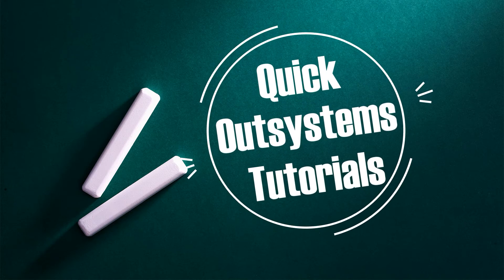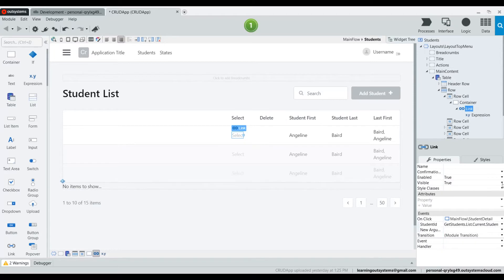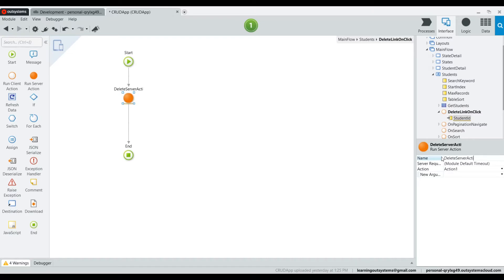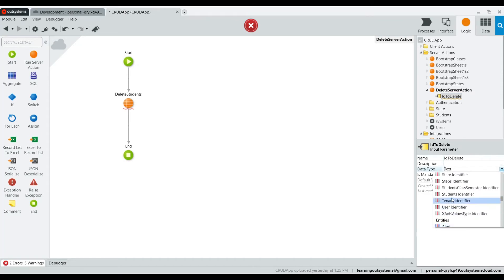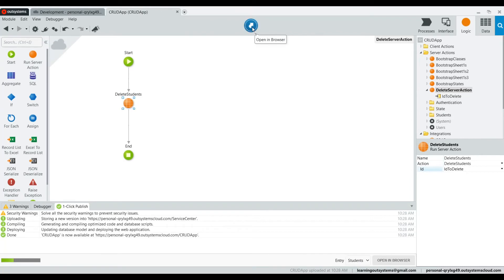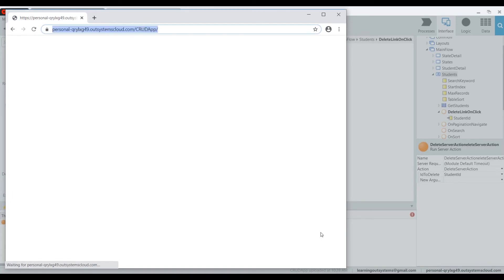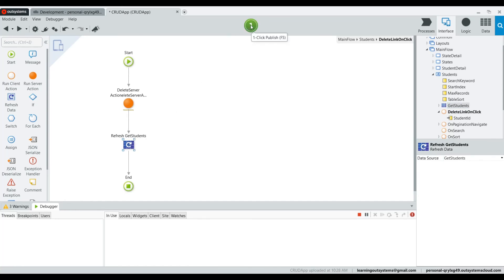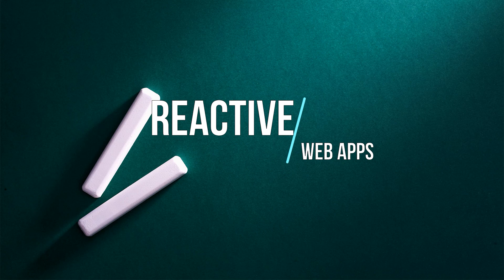Outsystems Tutorials - Outsystems Create Read Update Delete - How to delete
In this video we explore how to delete an entry from a database table using the Outsystems Reactive Web App development platform.